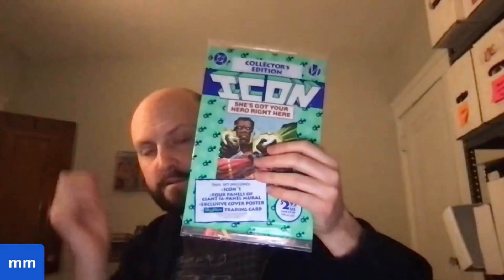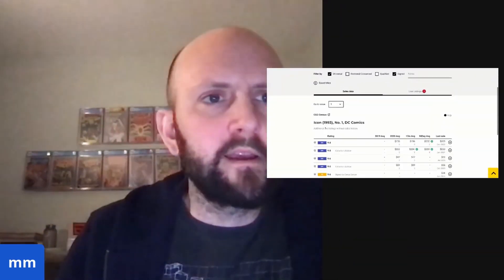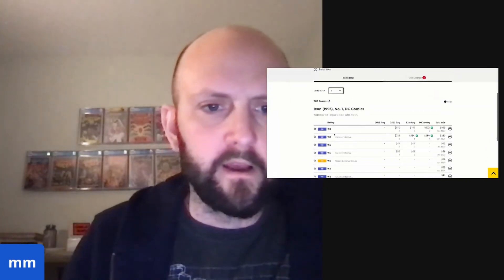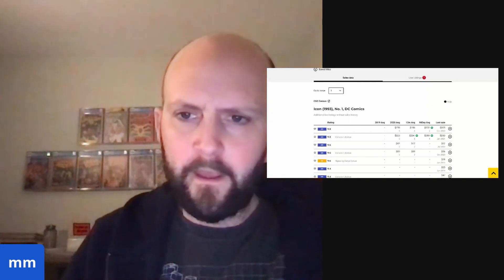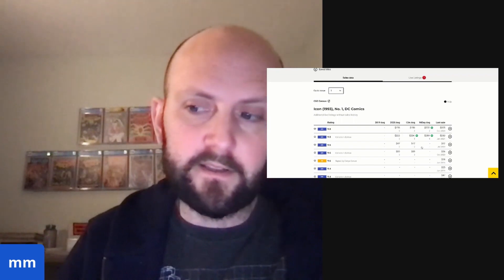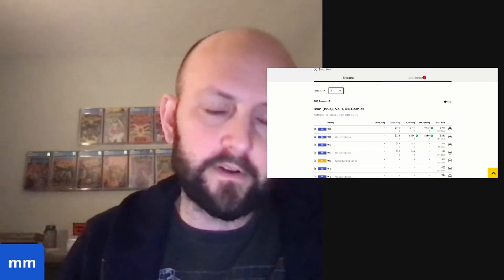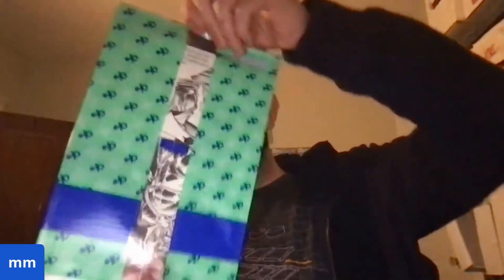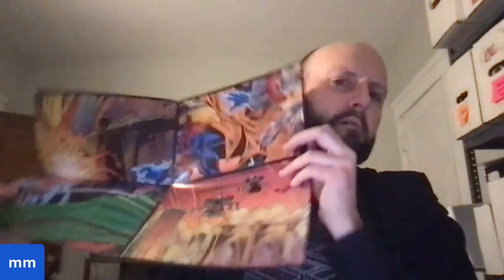CAT-ASTROPHE!! // Unbagging Sealed Comic Books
In this episode we're gonna unbag some sealed issues of "ICON," and explain once and for all why comics and cats don't mix.